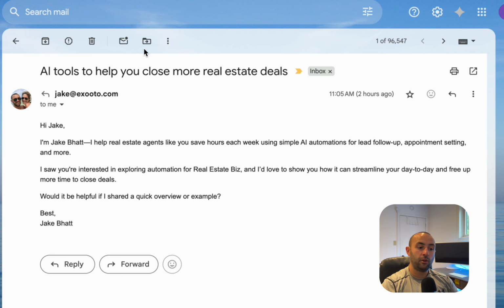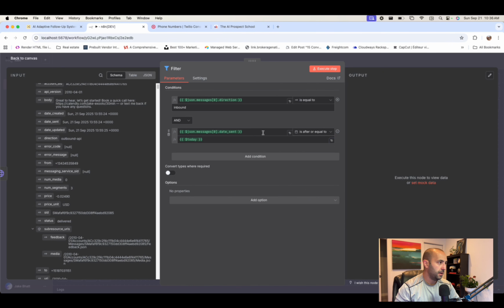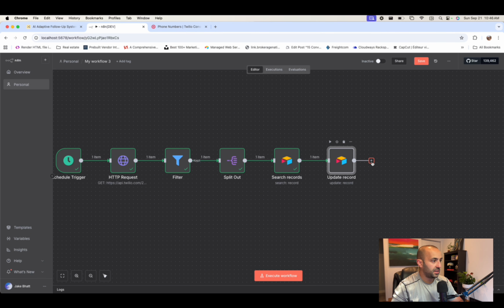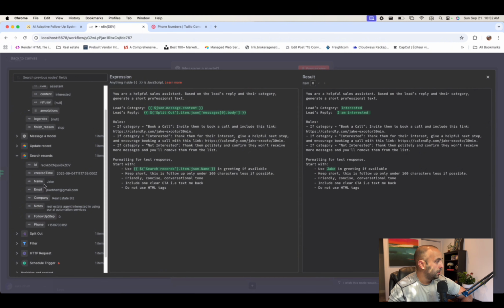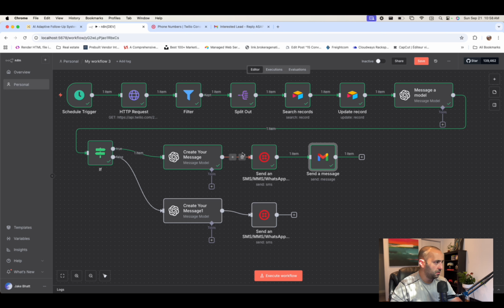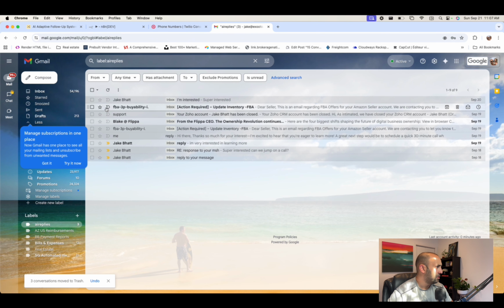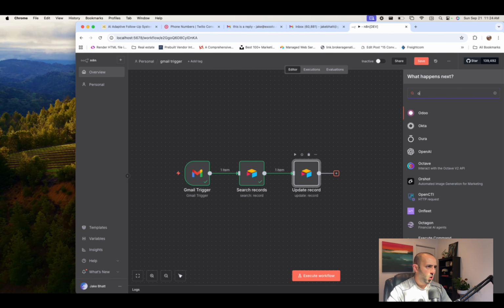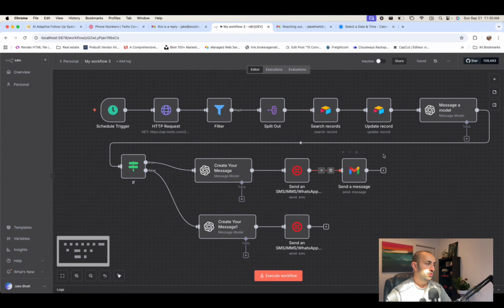AI Replies So You Don't Have Too (Part 3 - Final Tutorial)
Join the AI prospect community + access all my exclusive automations  👉

Summary:
Tired of losing sales because you couldn’t reply fast enough? 🚀 In this final part of my 3-part tutorial series, I’ll show you step-by-step how to build two powerful n8n automations that instantly reply to both texts (SMS) and emails using AI. From categorizing messages to drafting professional responses, this system ensures your leads get a reply within seconds — without you lifting a finger.

My Software & Tools (I will get kickbacks - thank you!)

⏱ Chapters
00:00 – Introduction
01:24 – Live Build SMS Automation
03:16 – Connect to Twilio API
05:18 – Setup a Filter
07:26 – Split the Fields
08:55 – Search Your CRM (Airtable)
12:28 – Categorize Your Texts with AI
16:05 – AI Writes Your Texts
18:30 – Send Your Leads a Text
20:20 – Send an Internal Notification
26:55 – Building The Email Automation
27:30 – Set up Gmail Trigger
28:15 – Revisit Automation From Part 2
30:00 – Adding a Gmail Filter
31:48 – Send a Test Email
33:08 – Search Your CRM (Airtable) Filter
34:30 – Turn Off Gmail "Simplify" Field
35:30 – Update Your Lead List
36:18 – Categorize Your Emails with AI
38:20 – AI Writes Your Email
39:54 – Send Your Lead An Email